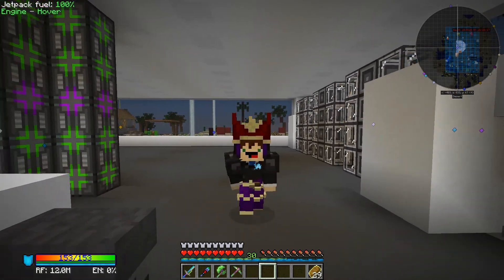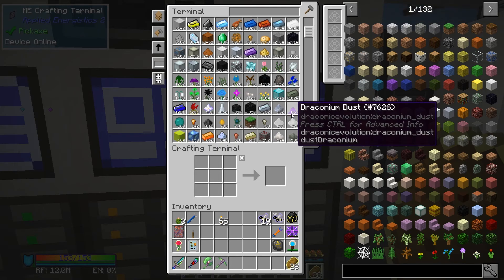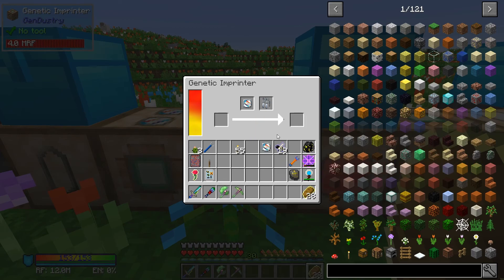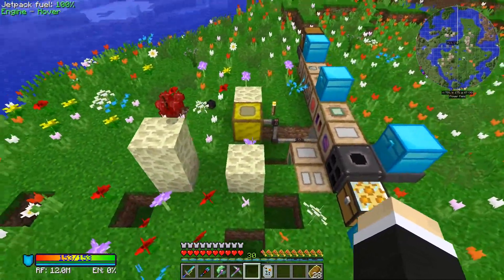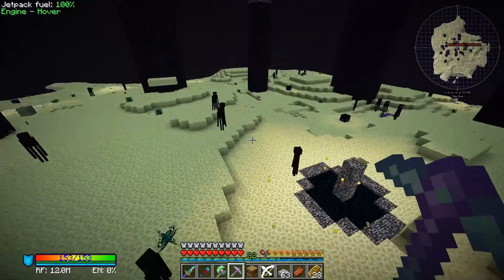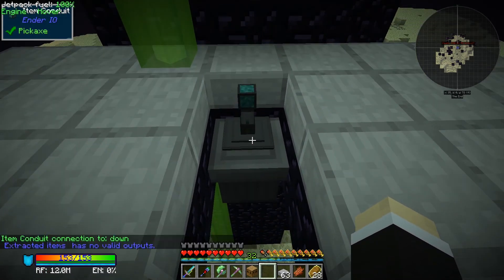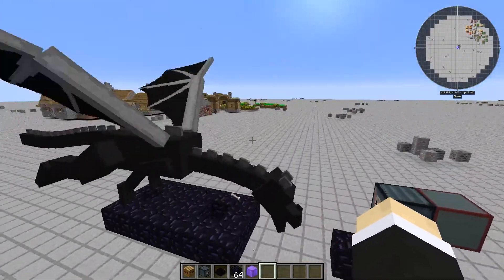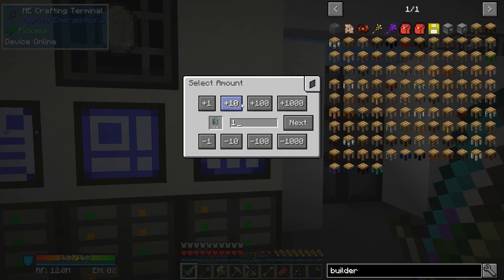All The Mods Expert - 55 - WHEN THINGS DON'T GO THE WAY YOU WANT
ATM Expert takes you through a unique, heavily altered progression showcasing some unique mods that haven't gotten much love, including Embers, Crossroads, Water Strainer, and Rockhounding. A nice visual guide has been created to guide you through some of these mods that you may not be so familiar with. The pack also includes many of the "standard" mods that you'd expect in any major modpack, although the progression in those mods may not be what you're used to.

We try to use an awesome bee to get dragon hearts

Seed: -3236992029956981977